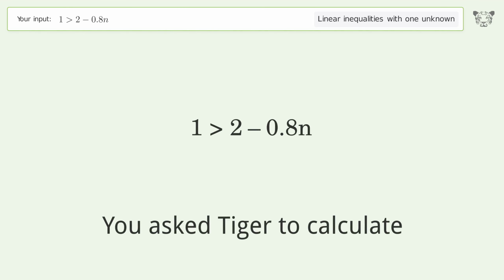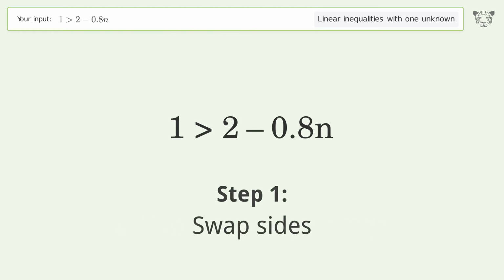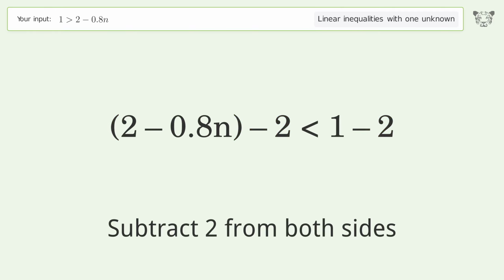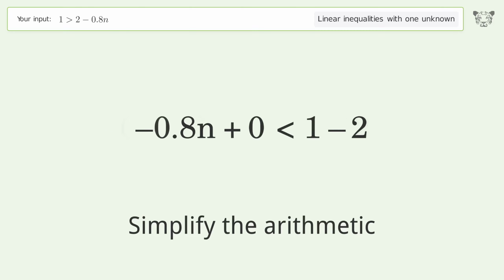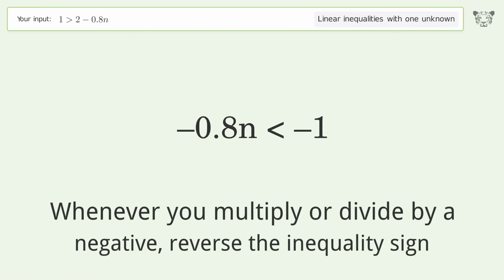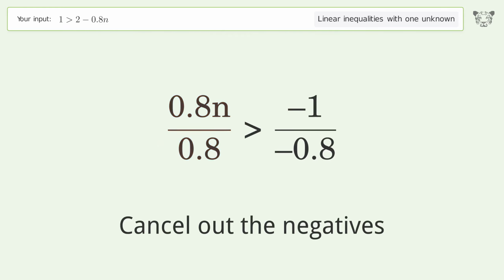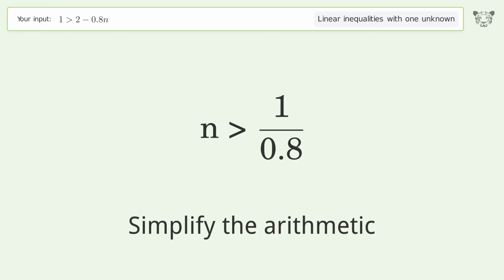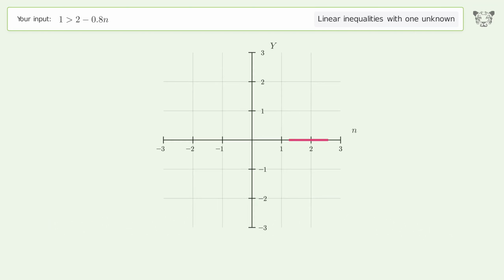Solving Linear Inequalities: 1 is Greater Than 2-0.8n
Struggling with 1 is Greater Than 2-0.8n? Watch our step-by-step video on Tiger Algebra to master this linear inequality effortlessly. Also, check out for more tips and tricks